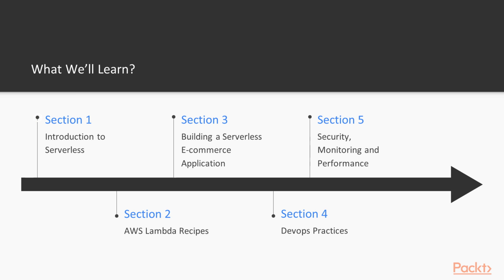Serverless Programming Solutions : The Course Overview | packtpub.com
This video tutorial has been taken from Serverless Programming Solutions. You can learn more and buy the full video course